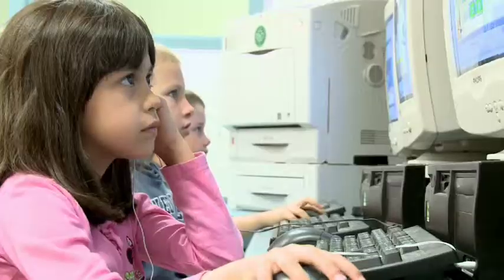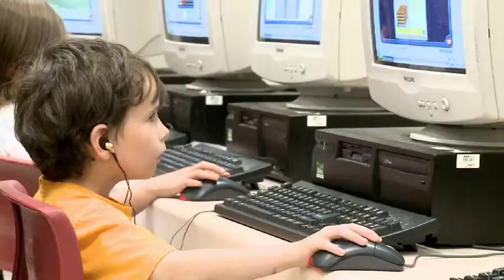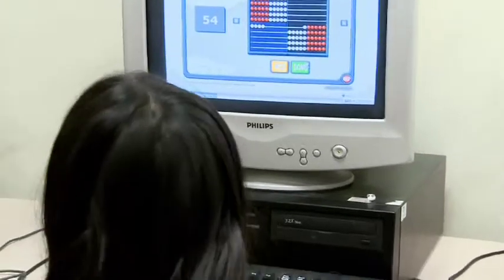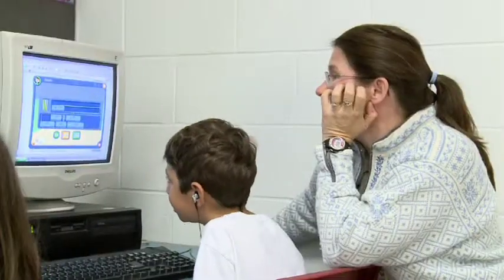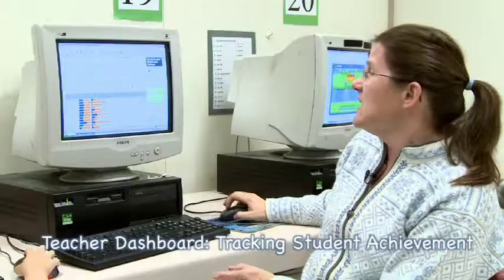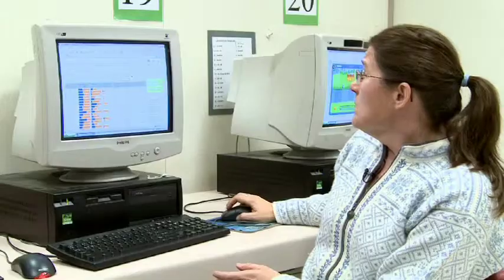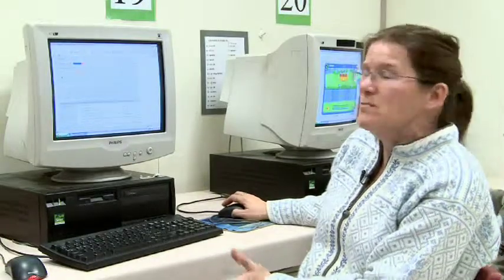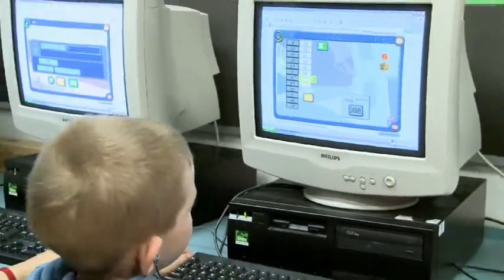MDVG: Pearson - Dreambox Learning in the Classroom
Metroland Digital Video Group Portfolio
Pearson Dreambox - Learning in the Classroom